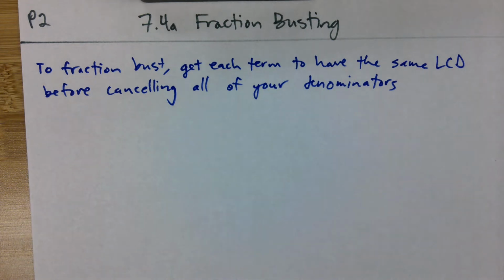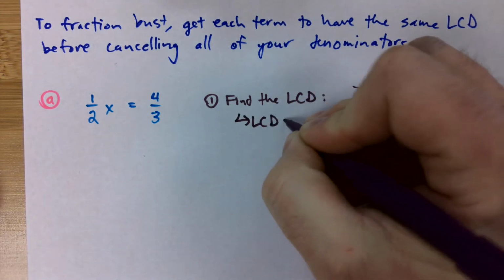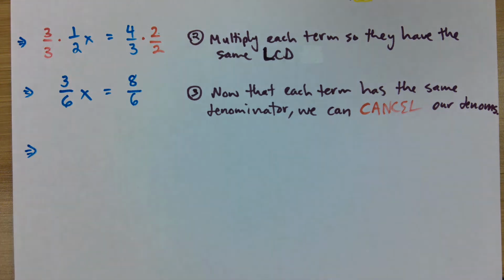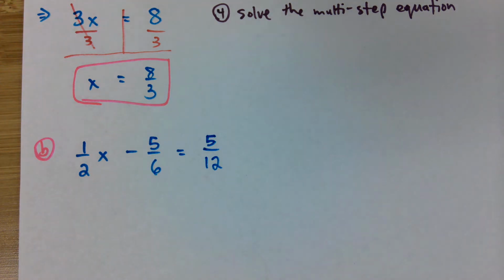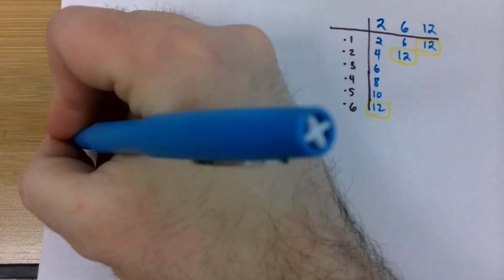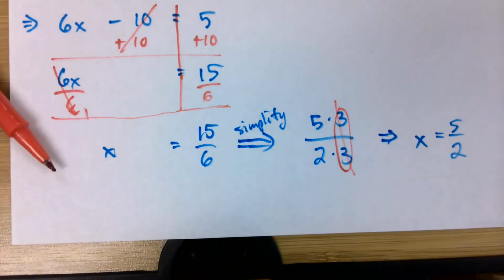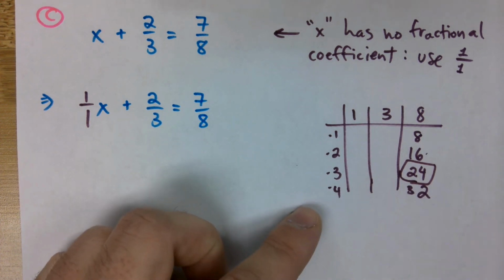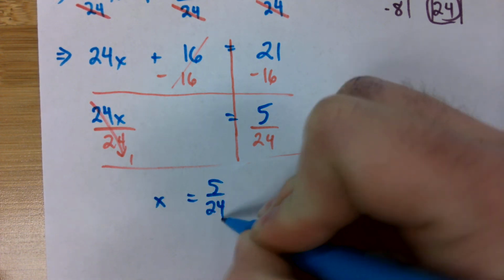7.4a Fraction Busting (NOTES)